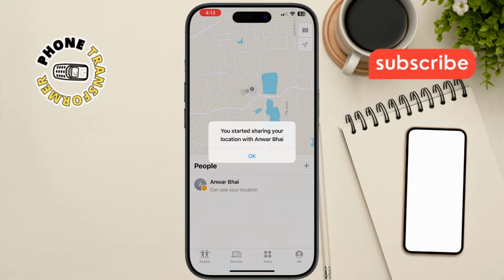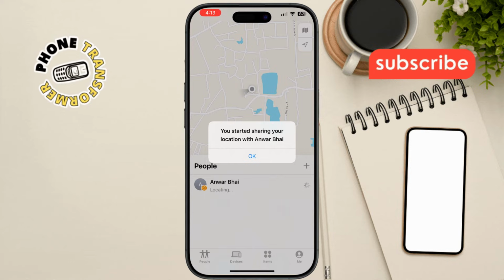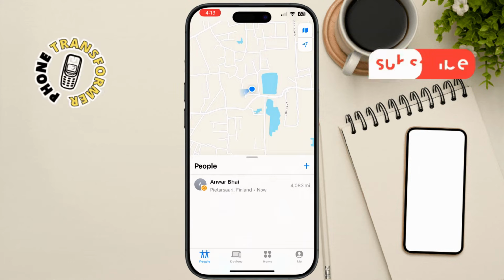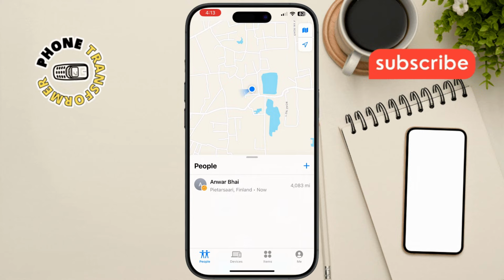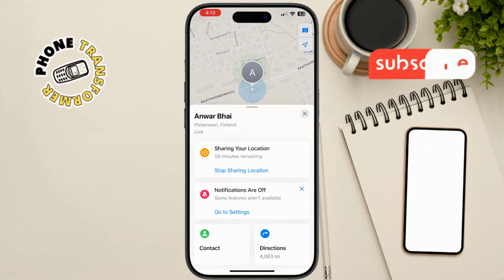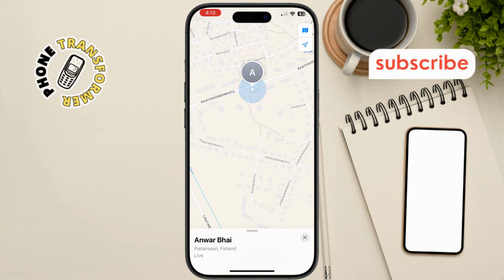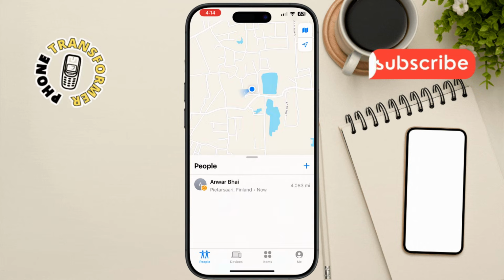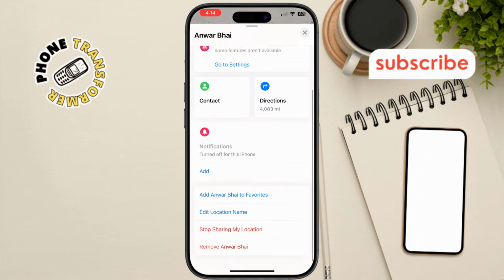How to Add Someone to Find My iPhone - Simple Steps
How to Add Someone to Find My iPhone

Find My iPhone is a useful feature on Apple devices that helps you locate your phone, tablet, or Mac if it gets lost. It uses GPS and other location technologies to track your device. You can also share your location with trusted people to help them find your device or assist you in case of emergencies. Adding someone to Find My iPhone allows them to view your device's location.

- How to share location with friends on iPhone
- Add a family member to Find My iPhone
- How to track someone’s iPhone location
- Sharing location on Apple devices with trusted people
- Find My iPhone location sharing tutorial